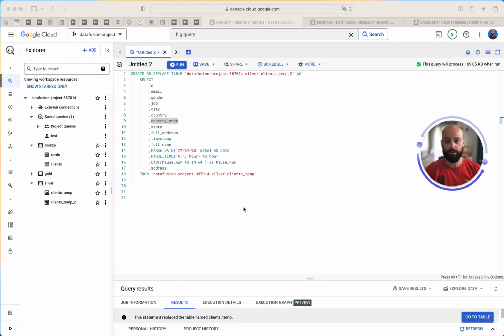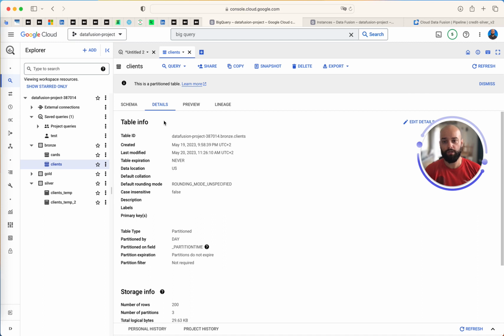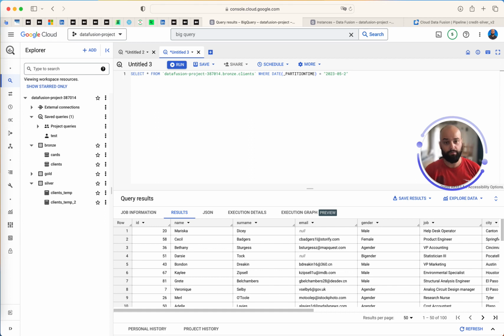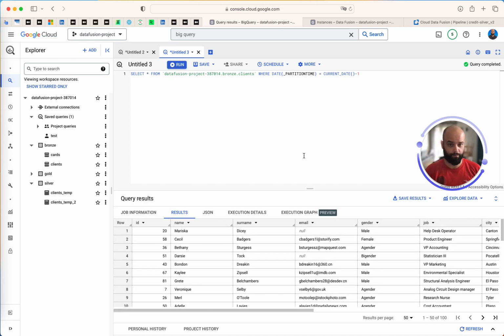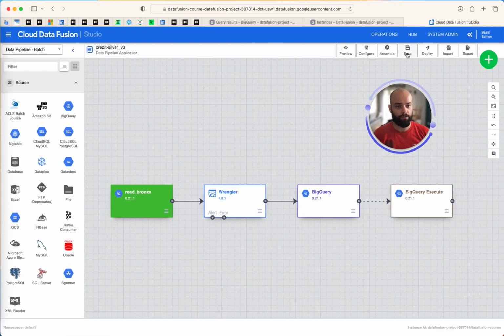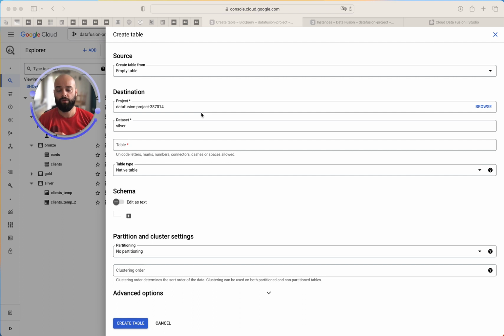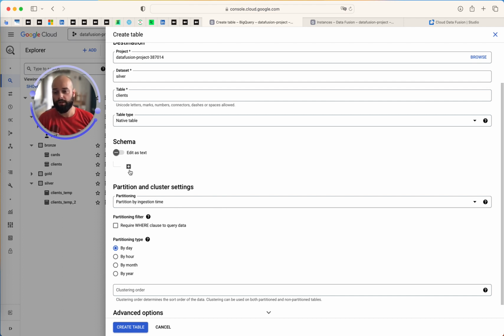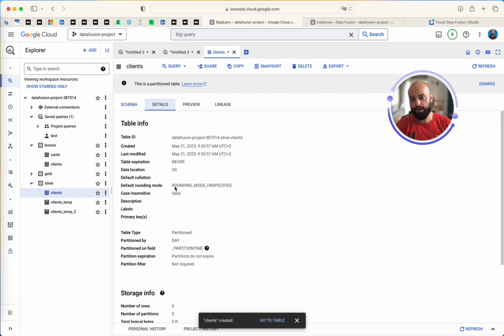Google Datafusion and Big Query - Data Partitioning for Data Ingestion